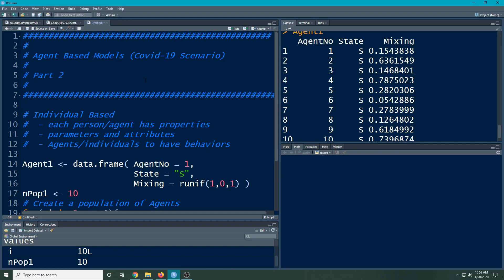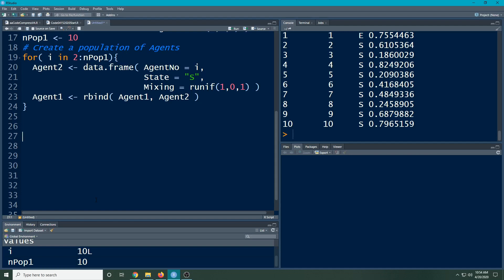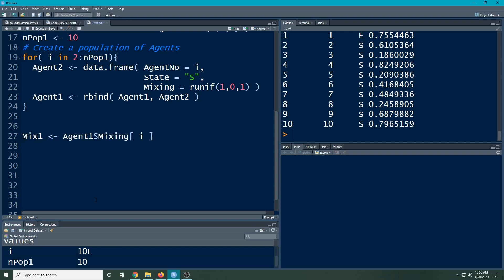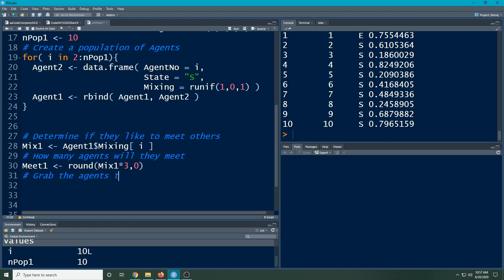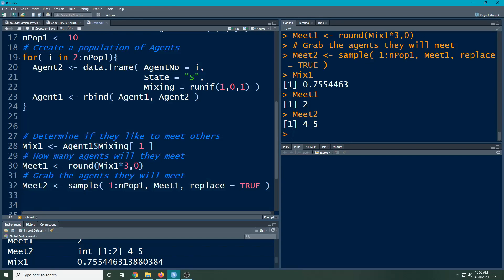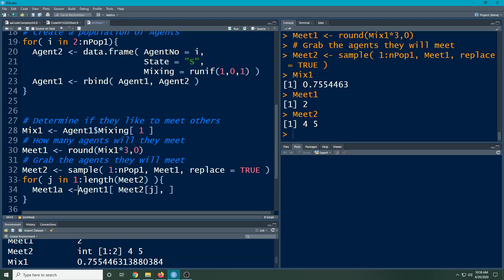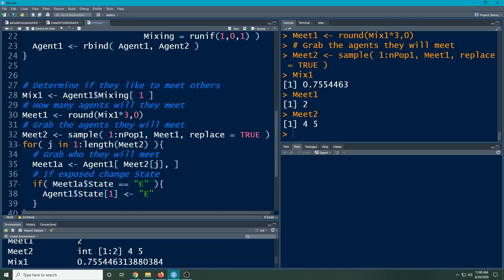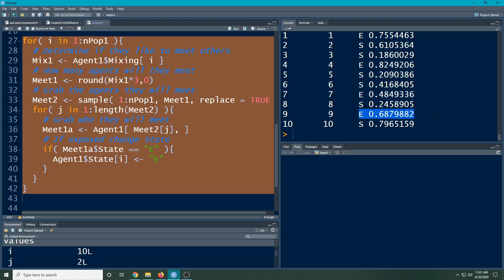Agent Based Models in R - Part 2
This is a second in a series of videos on Agent Based Models in R.  This video goes over initial transitions though time for a two state epidemiology model.